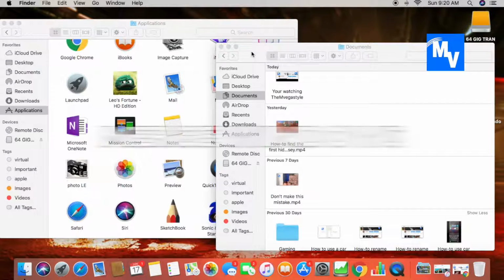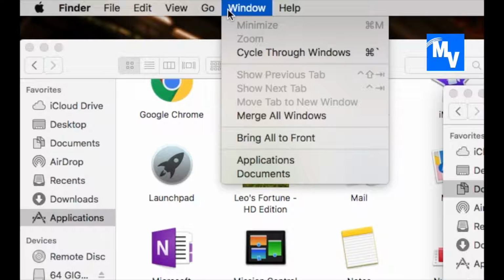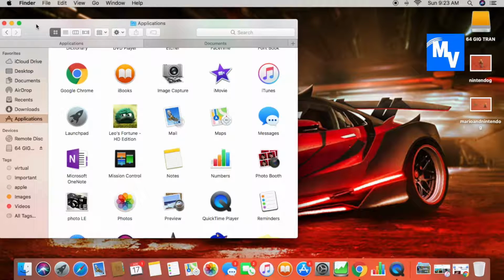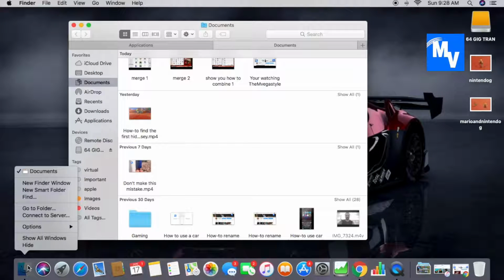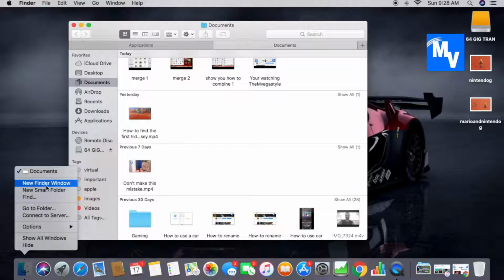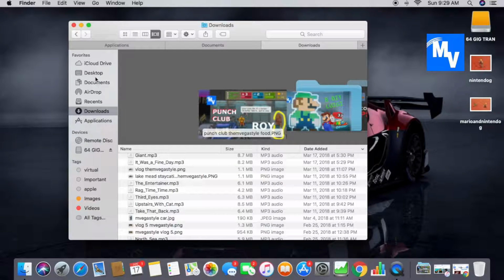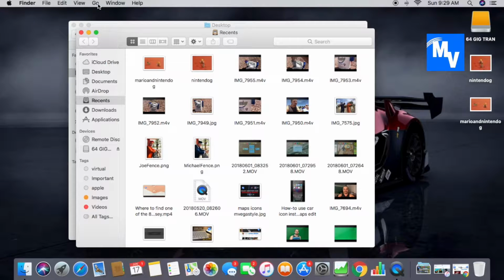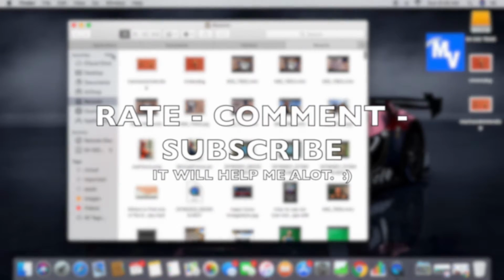How to merge windows into tabs on your Mac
I'm going to run you through the process of merging any windows on a Mac together into a tab.  You can join two or more windows into tabs to make it easier to work around your computer.